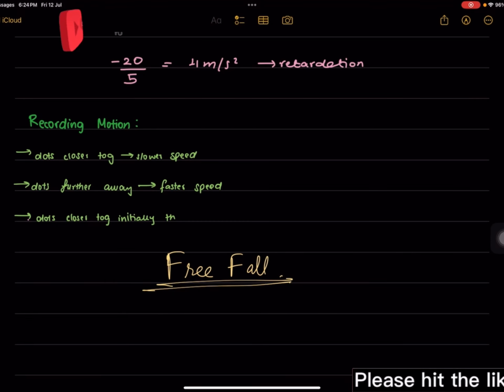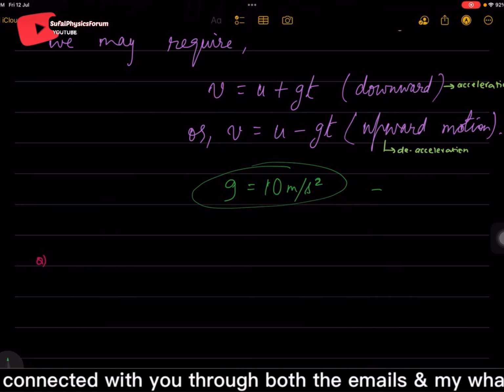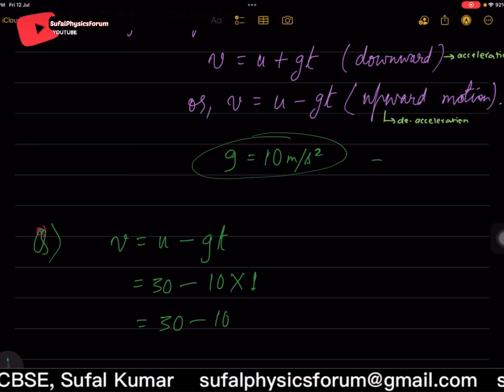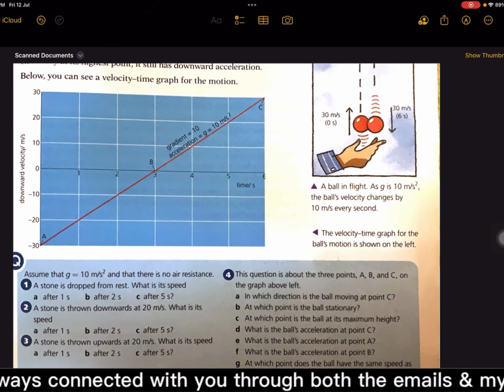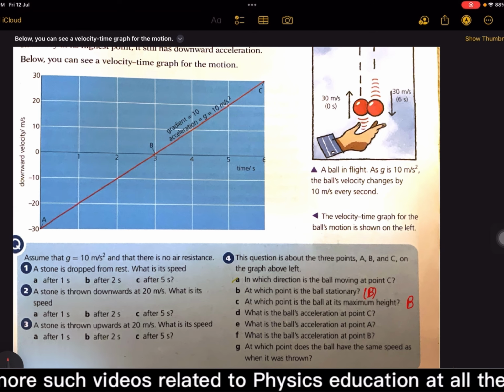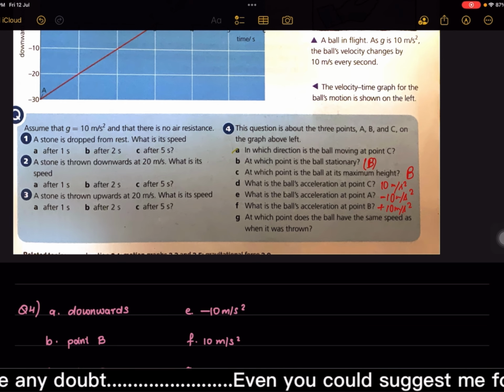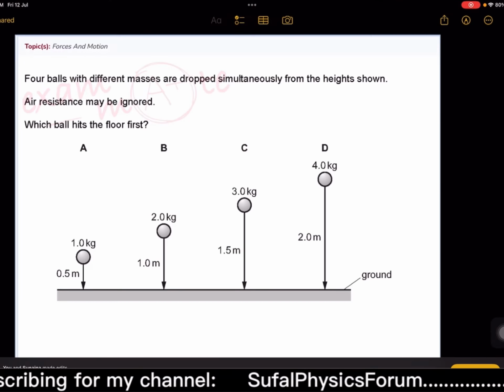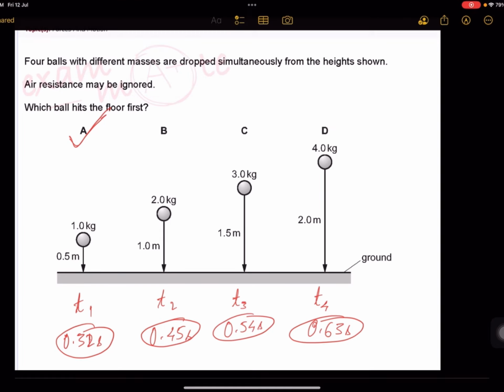Free Fall & Gravity || IGCSE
🟡If you like my work & effort then please help me complete 1000 Subscribers🟡

Hi, myself Sufal Kumar,
                  Physics Faculty.
Dear friends, viewers & students, my channel is about Physics Education. I am to concentrate mainly on JEE, NEET, CBSE & ISC in near future.

Special Credit to my student Sunaina Sood from Step By Step School, Noida

Musician: MaxKoMusic